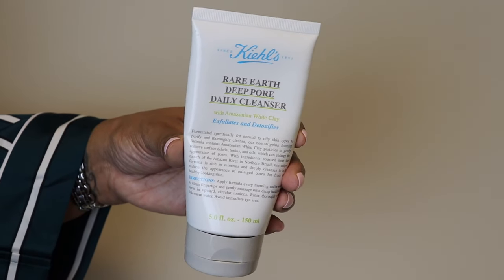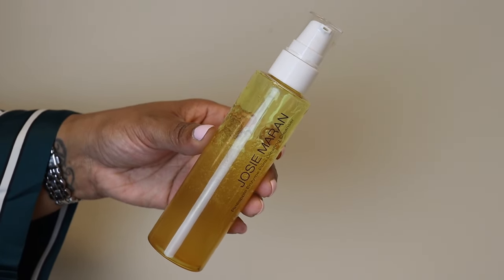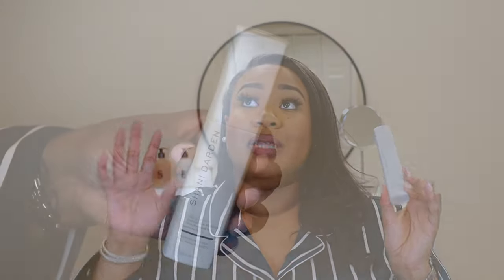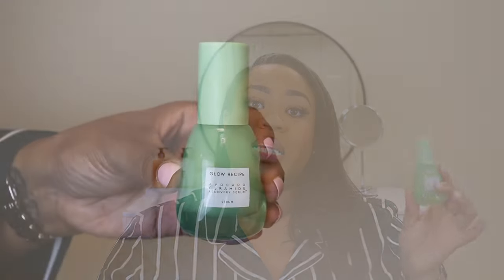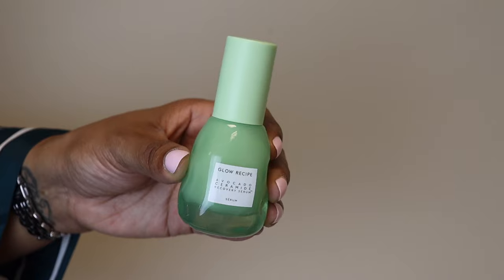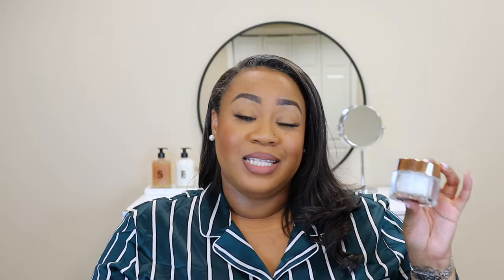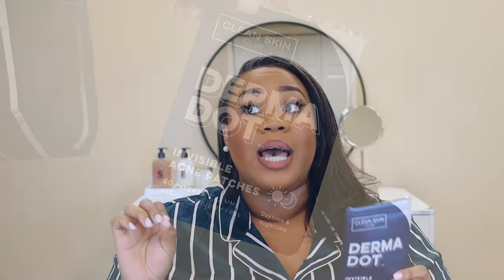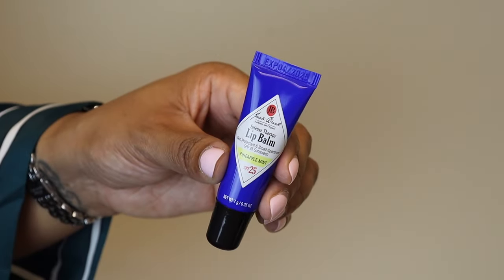PM Fall & Winter 2023 Skincare Routine for Oily, Acne-Prone Skin⎮Current Skincare Favorites!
Earlier in the month I shared my AM skincare routine and today I'm here to share what I'm currently using and loving this fall & winter! My skincare doesn't change too much year-to-year, but there are a few new goodies!! Enjoy!

Belif Aqua Bomb Cleansing Balm
Kiehls Rare Earth Deep Pore Daily Cleanser
Josie Maran Pineapple Enzyme Pore Clearing Cleanser
Shani Darden Lactic Acid Exfoliating Serum
Clarins Double Serum
Glow Recipe Avocado Ceramide Serum
Charlotte Tilbury Magic Cream
Osea Sea Minerals Mist
Jack black Intense Therapy Lip Balm, Pineapple Mint

Lipstick: Charlotte Tilbury Lip Liner, Pillow Talk Intense + Makeup By Mario Ultra Suede Lip Creme, Pinky Brown
Nails: Caramia 129 gel